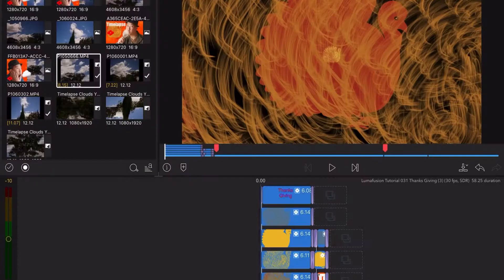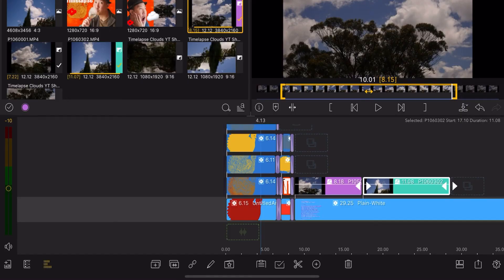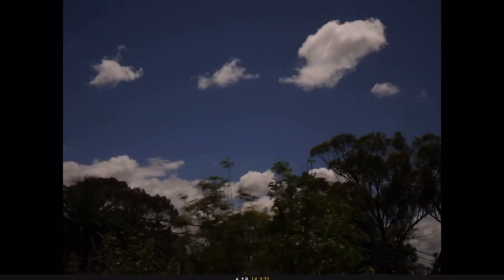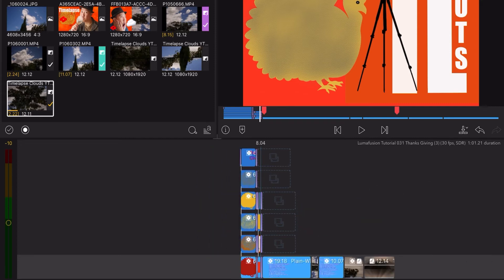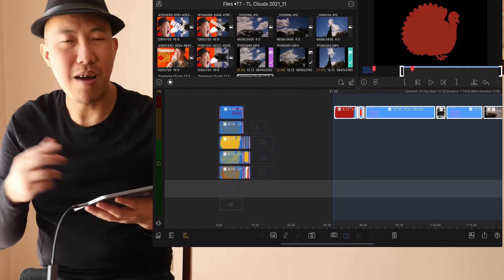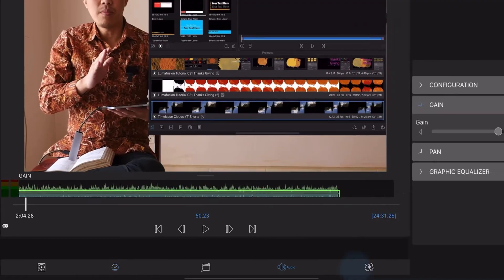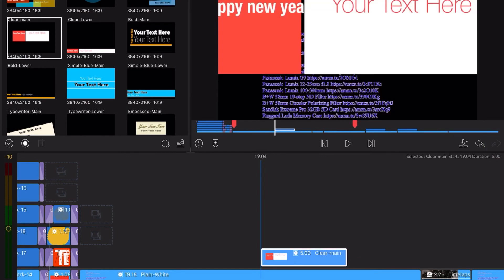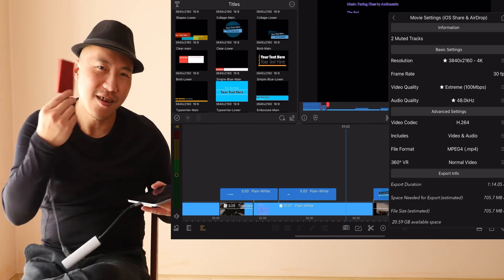22 QUICK Lumafusion Tips and Tricks to Edit FASTER in 2022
Are are a season video editor or you just heard about Lumafusion? In this video I will share 22 tips and tricks in Lumafusion for season and new editor. There is more but I have to make sure I have delivered on my tittle promise right? I love to hear from you how my video help you out.

Chapters
0:00 Intro
0:08 Tips 1 Resize User Interface
0:46 Tips 2 Tap and Hold Help Button
1:45 Tips 3 Change Colour of Clips
3:00 Tips 4 Use Vertical Layout
3:38 Tips 5 Toggle Header and Mixer
4:04 Tips 6 Double Tap for Full Screen
4:34 Tips 7 Mark in & out Point Swipe Motion
5:09 Tips 8 Frame by Frame Finger Swipe
5:47 Tips 9 Two fingers Swipe to Navigate Source File
6:37 Tips 10 Swipe Off to Delete Clip
7:03 Tips 11 Double Tap to Zoom
7:25 Tips 12 Triple Tap Frame by Frame Level
8:05 Tips 13 Copy and Paste Clips
8:38 Tips 14 Using Multi-Select Tool
9:28 Tips 15 Preset Tittle
11:07 Tips 16 Preset Lower Thirds
11:39 Tips 17 Preset EQ for your Voice
12:28 Tips 18 Apply EQ Preset Before Cutting
13:07 Tips 19 Replace Clip with Existing FX still intact
14:14 Tips 20 Quick Text Edit
15:10 Tips 21 Copy & Paste Apple IOS Style
15:57 Tips 22 Air drop between Apple Devices
16:41 Bonus Tips Teleprompter
18:09 Summary

Cheers,